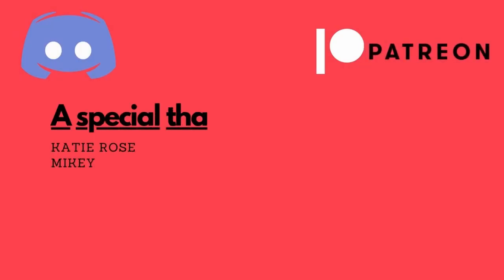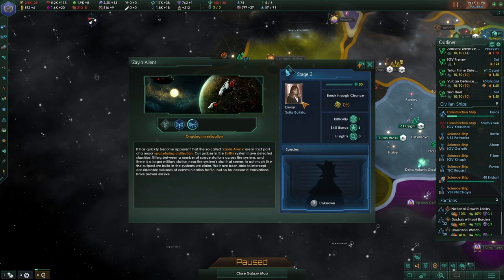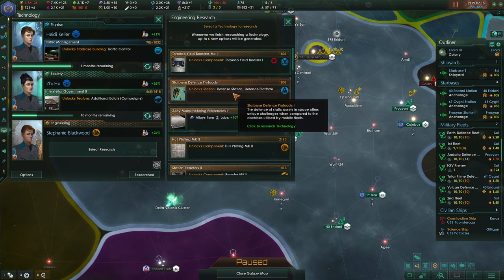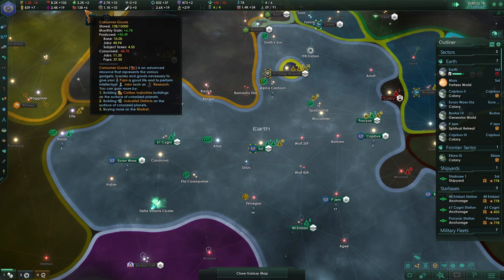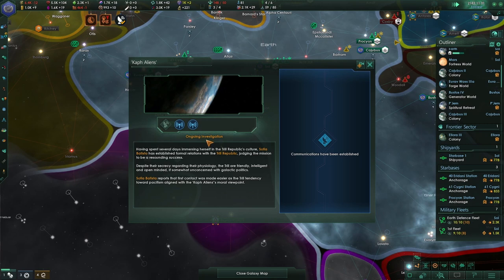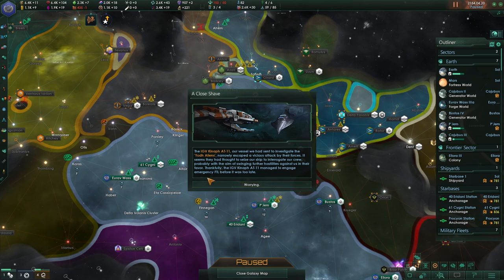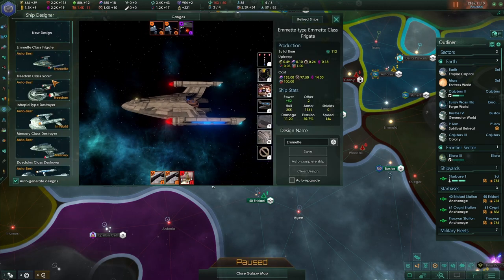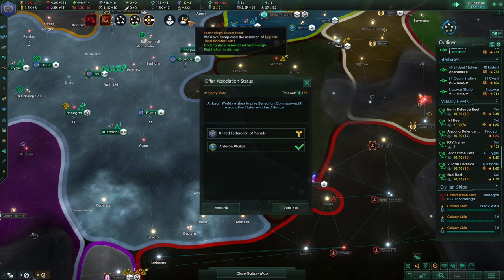Star Trek: New Civilisations - Federation - 4 - Trading Like a Ferengi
Want to help me make more content? You can give as little or as much as you would like.

New Civilisations is a Star Trek mod for Stellaris, presenting players with a large number of empires to choose to lead to dominance in a number of Star Trek settings. Formerly known as "Strange New Worlds", the project name was changed to avoid confusion with the new TV series in development.

Ships:
Over 650 unique ship sizes and 1,600 ship sections across nearly 80 graphical cultures. Classic designs from Starfleet, the Klingons, Dominion and others sit alongside full shipsets for races such as the Zahl, Ba'ul, Husnock, Karemma, Nyberrite Alliance, Interstellar Concordium, Kreetassan, Nygean, Na'kuhl Protectorate, Vaadwaur Supremacy and many others.

Species:
Over 160 unique species with unique clothing options. From all the classic races such as the Romulans, Klingons, Cardassians and Borg, through to even the more obscure members of the Star Trek Galaxy, such as the Troyans, Paradans, Kzinti, Grazerites, Amaralans, Kessok and more.

Events:
Many hundreds of events, anomalies, dig sites and crisis chains. Including:
Borg Invasion crisis.
Dominion Invasion crisis.
Mirror Universe Invasion crisis.
Prime Universe infiltration crisis.
Unity Device crisis.
Fluidic Space crisis.
Rightful Heir, Gambit, Altamid, Romulan Drone Ship, Skorr and many other mid-game event chains.
Anomalies from every Trek series, such as Lower Deck's Sentient Cave, The Original Series' Space Seed, Next Generation's Power Play, Deep Space Nine's Meridian, and many, many more.

Mechanics and Features:
Institutions and Agencies allowing for players to set policies and interact with parts of their empire. Including:
Science Directorate - make choices about the kinds of technology that are made available to research.
Iconography and Design Bureau - set the uniforms your empire's leaders wear.
Naval Museum - retire and re-activate older ship designs.
Tal Shiar / Obsidian Order - dispatch spies to your enemies.
Federation Council - oversee the application of new members to the Federation, and promote peace in the quadrant.
Klingon Council - interact with the various Great Houses that make up the Klingon Empire.
Trill Symbiosis Commission - assign symbionts to aspiring candidates.